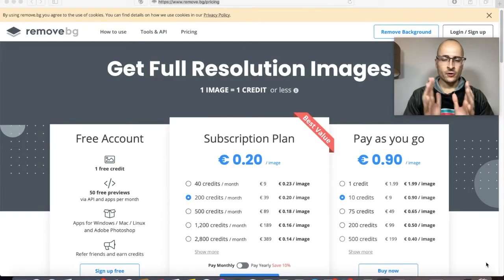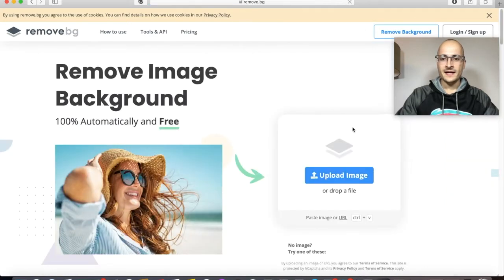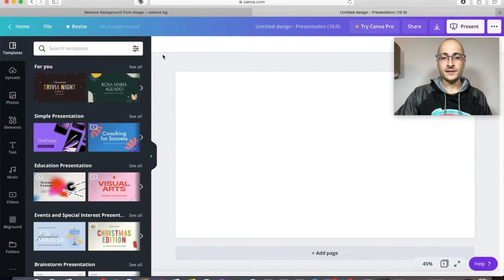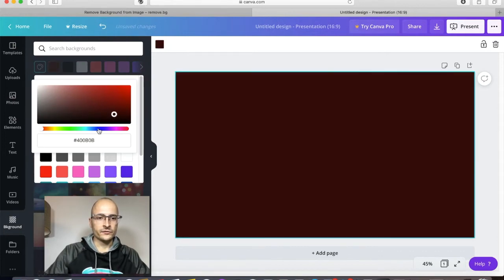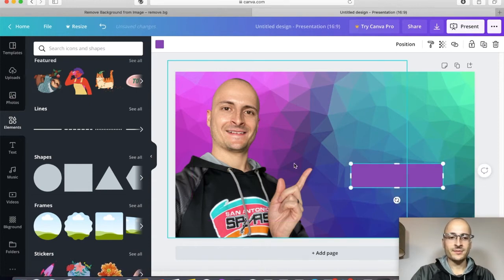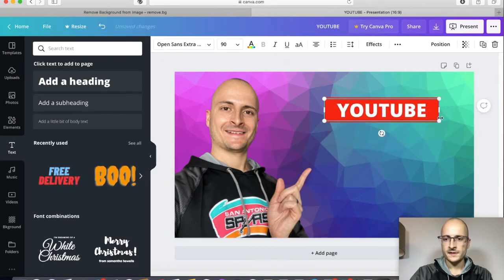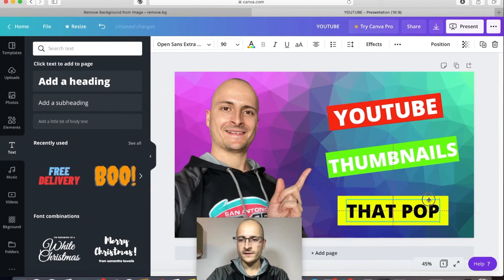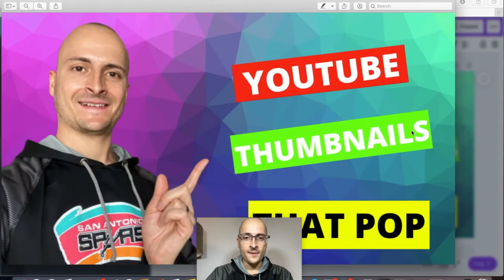How To Make a YouTube Thumbnail - FAST & FREE!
Learn how to make a catchy Youtube thumbnail fast and free with Canva.

I know how difficult it cam be to create a catchy Youtube thumbnail without the help of a professional graphic designer. You don't like to use Photoshop or any other sophisticated program that takes months if not years of experience to master.

Most people who make money online and work from home are not top notch graphic designers yet they manage to become successful on the internet - what do they do differently from us?

They use drag and drop solutions! Canva is a great tool that you can use to create awesome thumbnails for your Youtube videos in a matter of minutes.

I use remove.bg to remove the background of my images. There's really no need for photoshop!

Learn how to create a thumbnail today. It's fast and free!